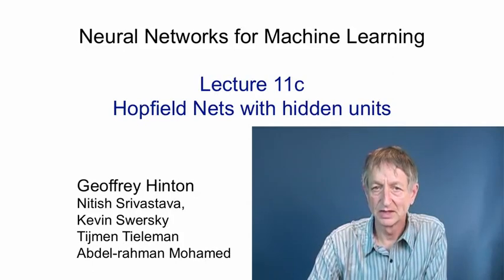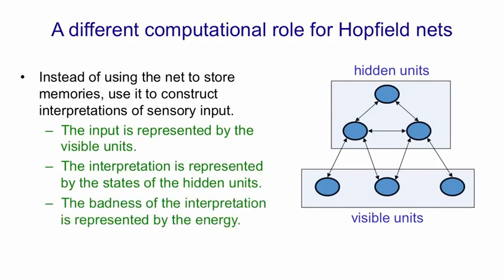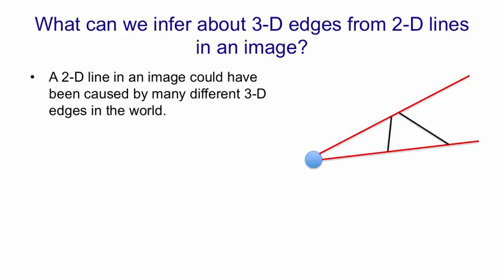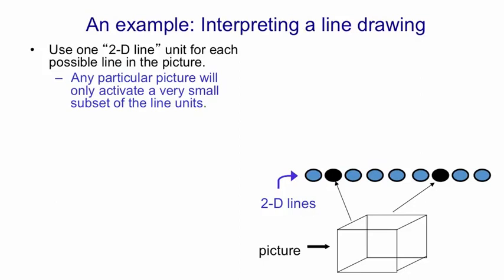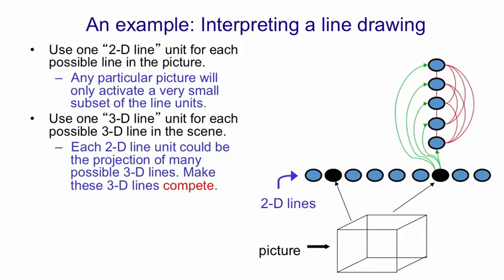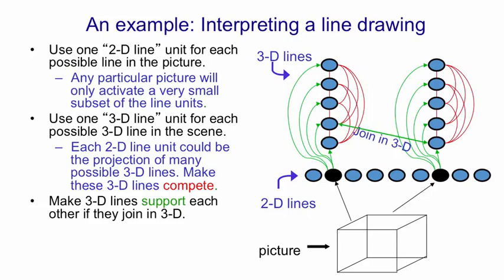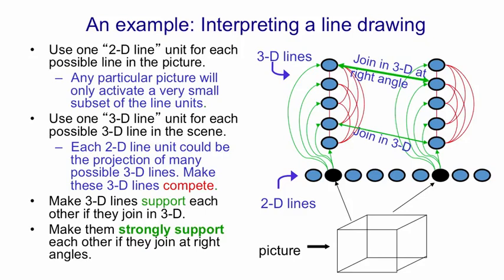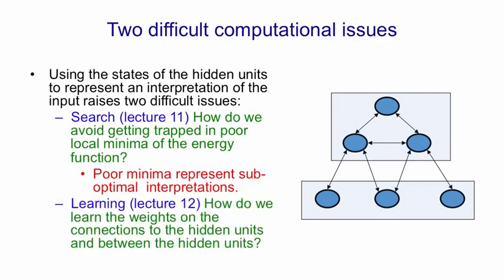Hopfield nets with hidden units 52 Machine Learning